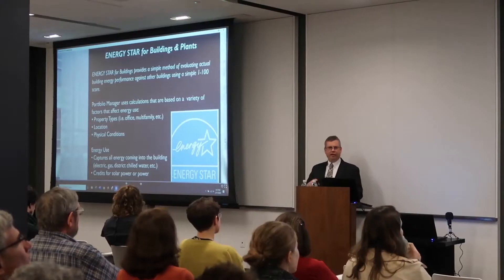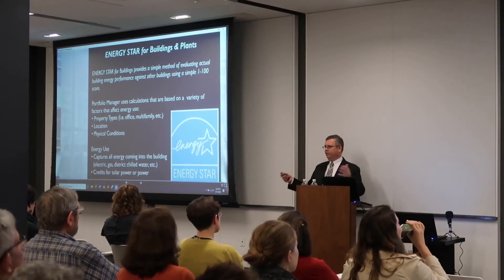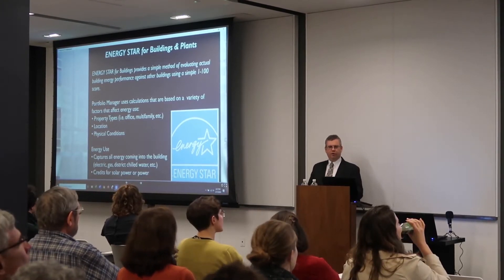GHT 55th Anniversary | Innovation at GHT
For 55 years, GHT has remained committed to innovative design. Marketing and Communications Manager, Susan Dawson, and Associate, Ilona Johnson met at one of GHT’s DC projects to discuss the teamwork and innovation that went into making this design become a reality in our latest video celebrating or 55th anniversary.